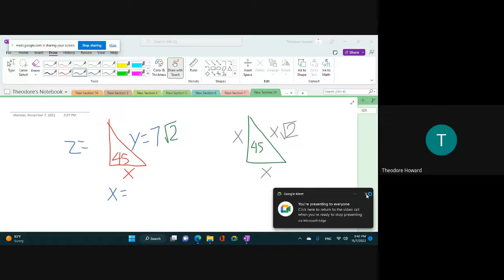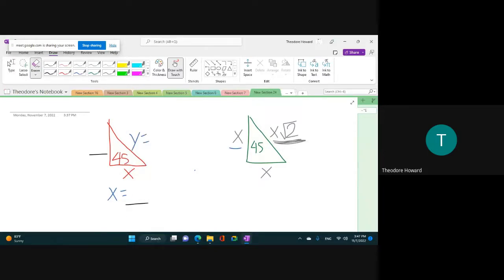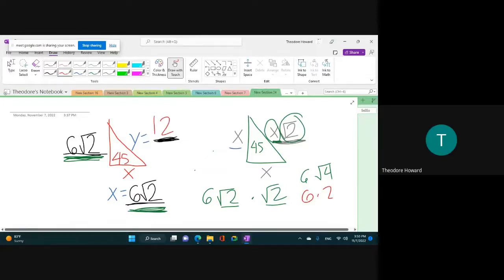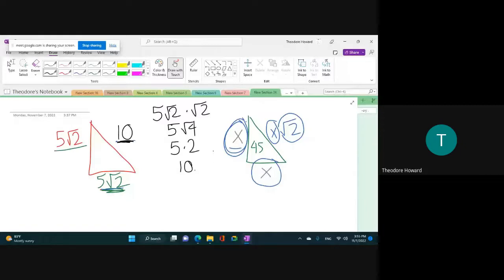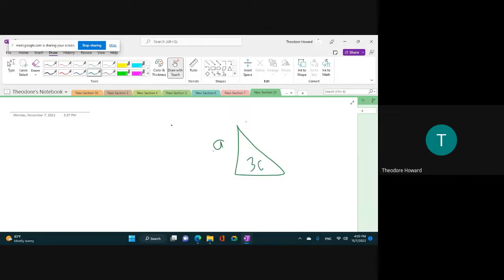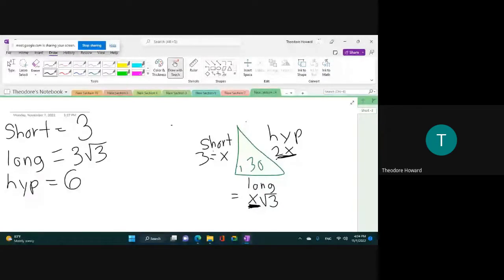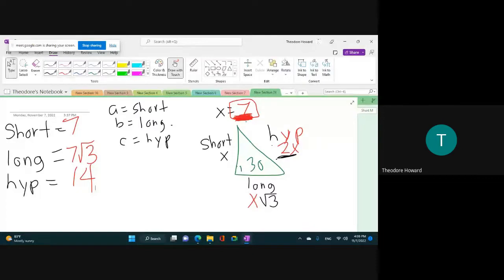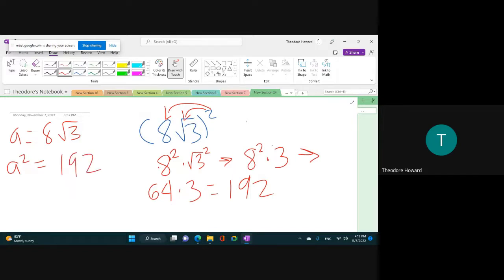Special Triangles Help Tutoring